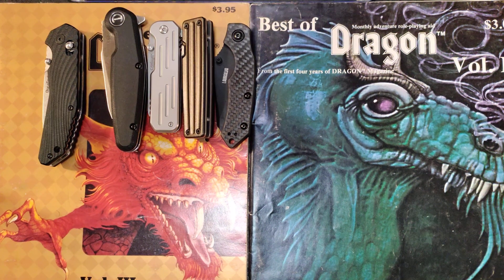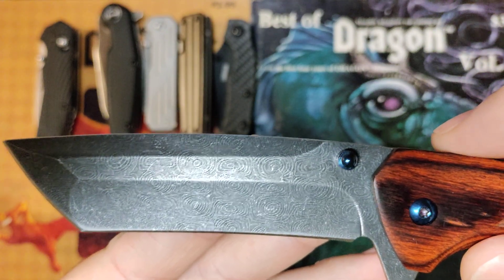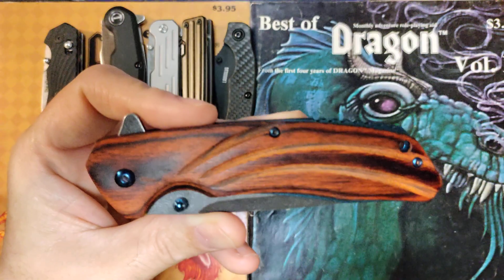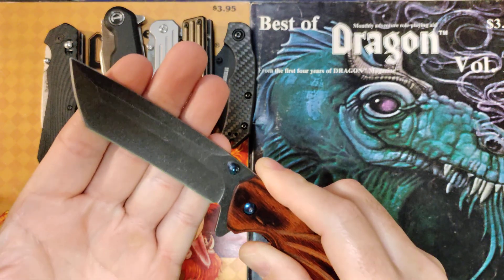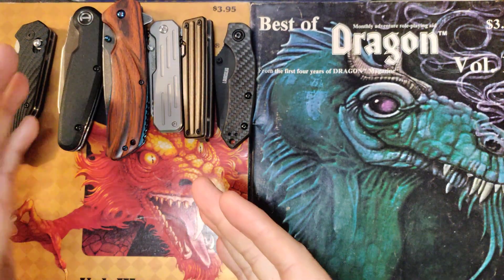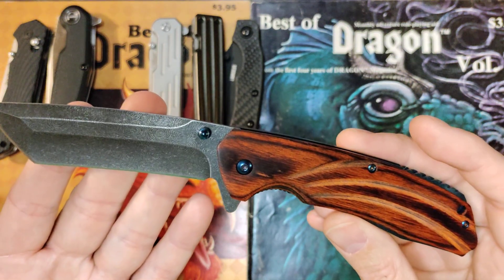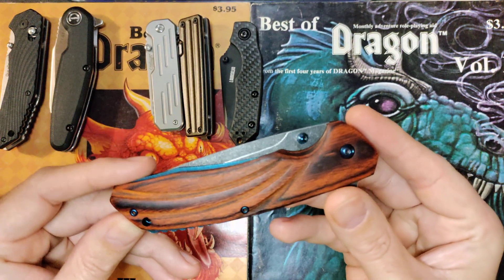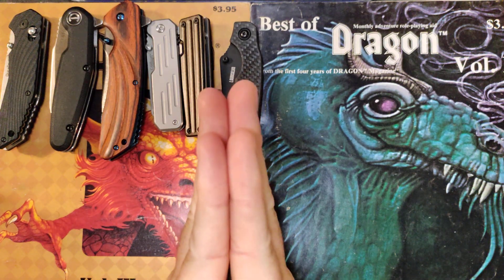Superbudget Showdown Episode 6